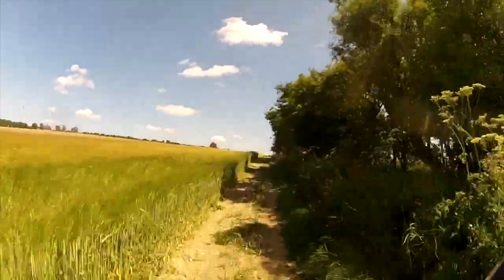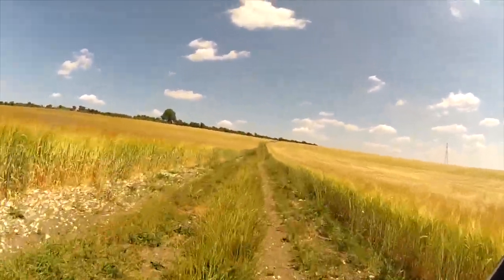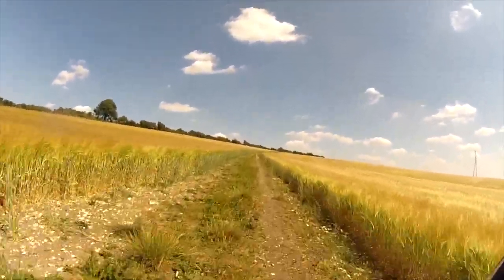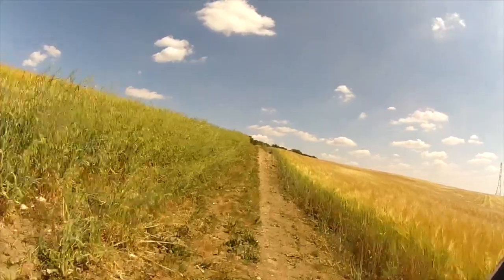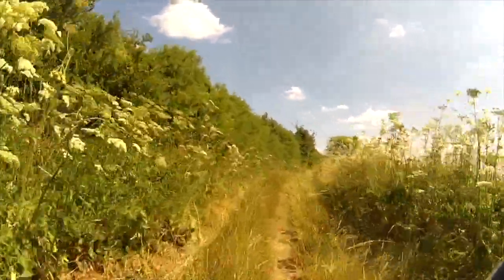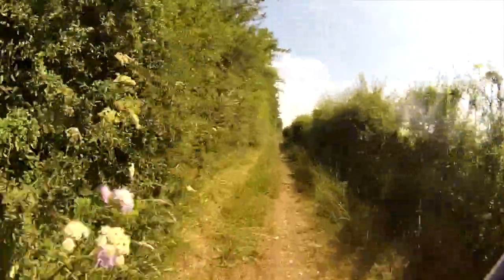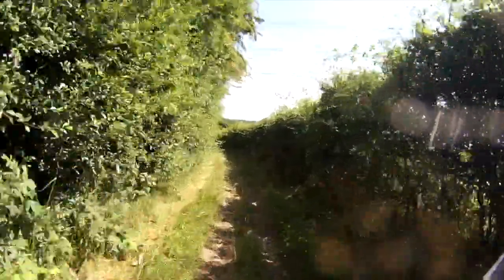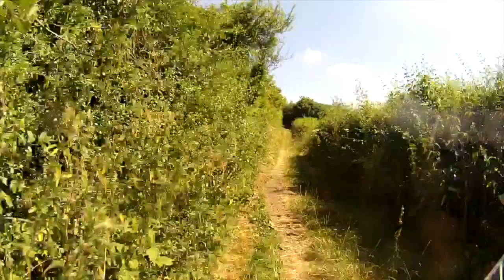Riding Times - Riding Byways West of Basingstoke Part 5 - Triumph Explorer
Riding off roads Byways and country roads in Hampshire UK. Filmed 08/07/18 Triumph Explorer 1215cc/Drift HD 720/60

More riding adventures on the Triumph Explorer on the back roads and on the dirt trails.